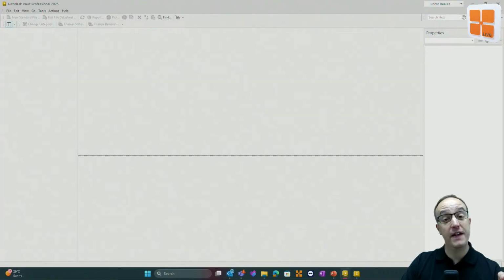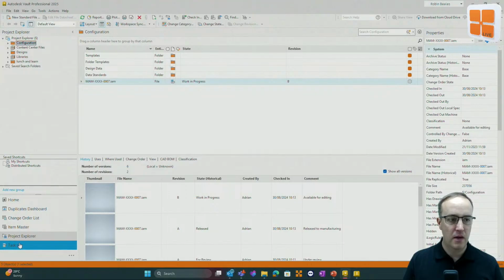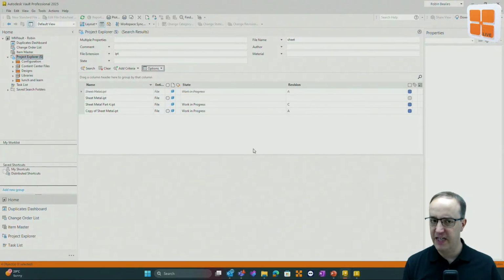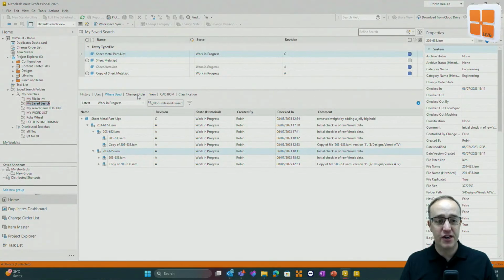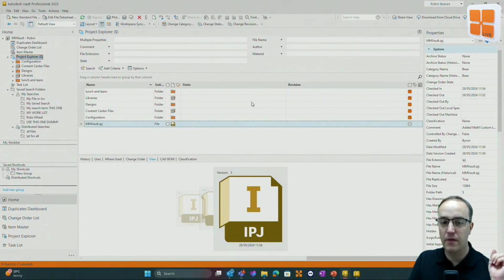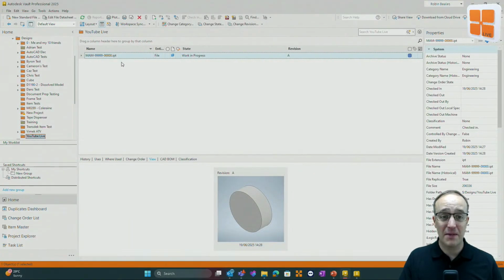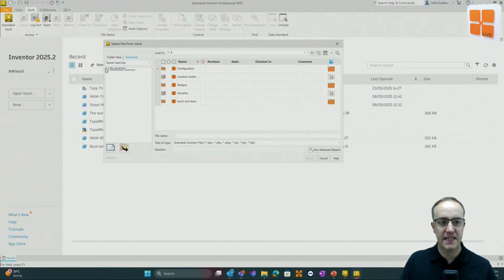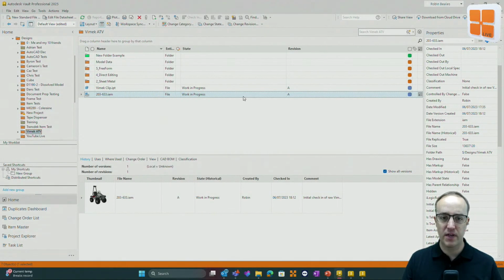The m Word Episode 75 - Autodesk Vault: How to use the Basics (Taster Module)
To celebrate a return to YouTube live after a busy few weeks we are running a top level, or taster session, on how to use the basics of Autodesk Vault at a user level. This will serve as a great introduction, or recap for existing users.